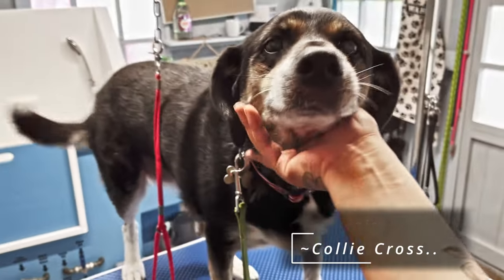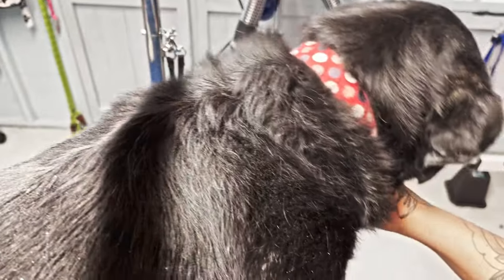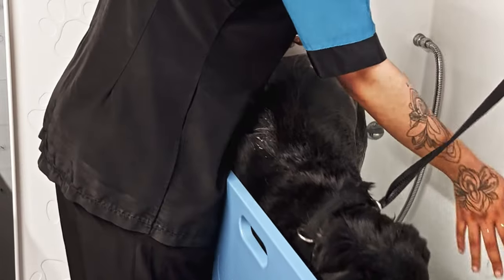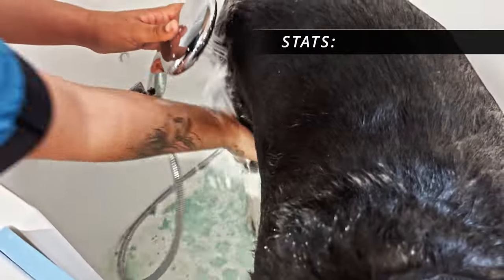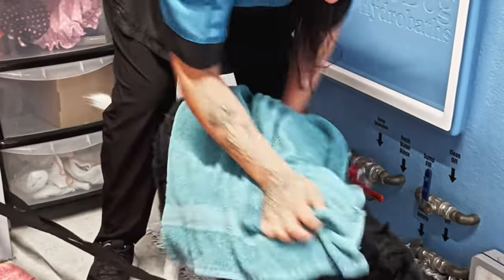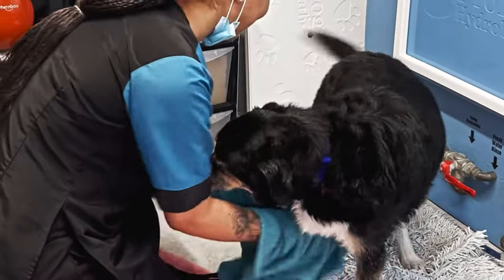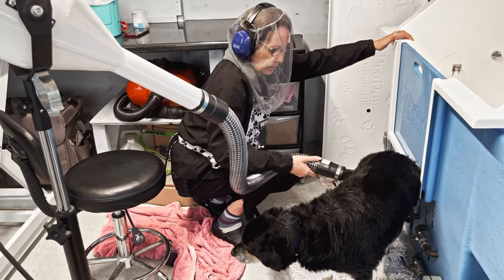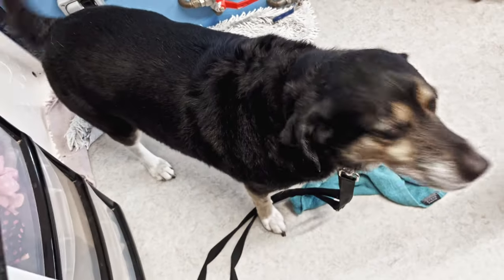How to groom a dog like a pro: from start to finish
Daisy the Collie cross has a bath, blow dry and de-shed.

Chapters
0:00 - Intro
1:57 - Daisy
3:20 - Bath
5:07 - Towel dry
6:21 - Blow dry
6:59 - Round up!
7:35 - Bonus Clip